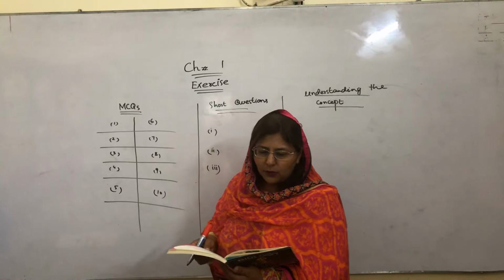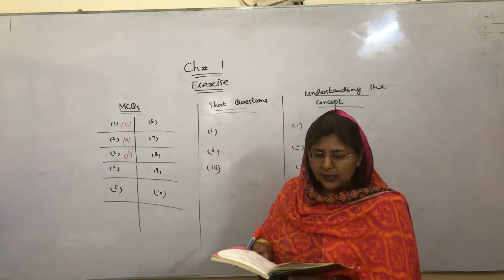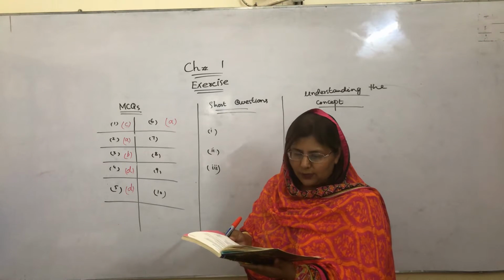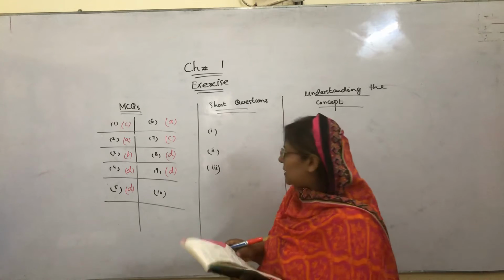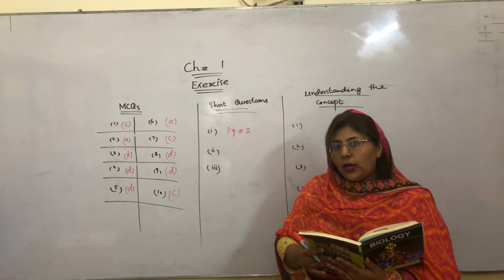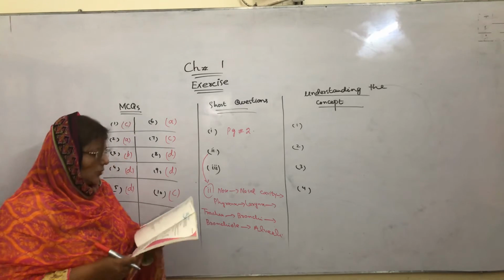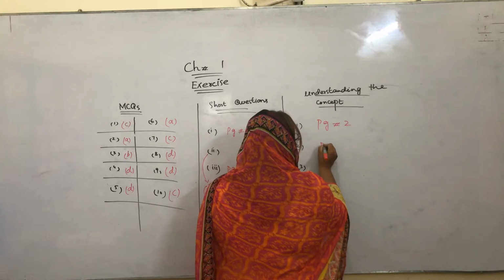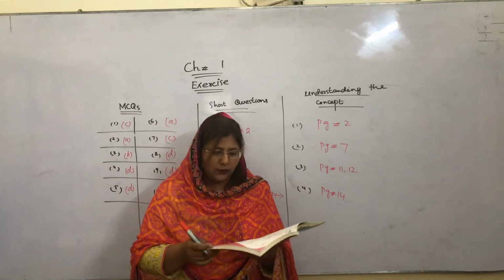Class X Bio. Ch. I Exercise